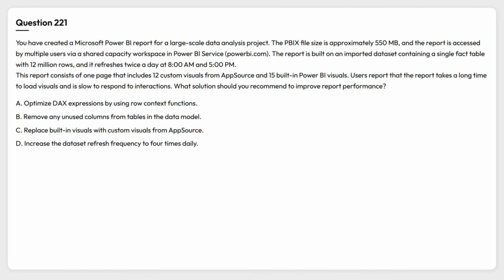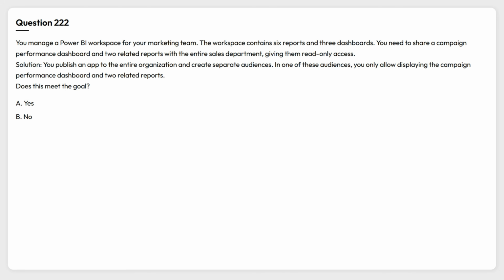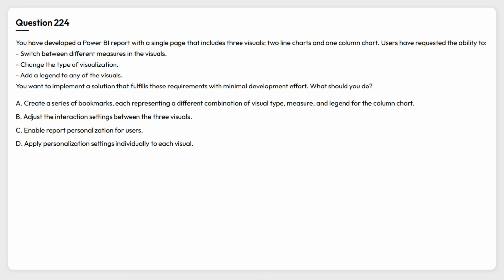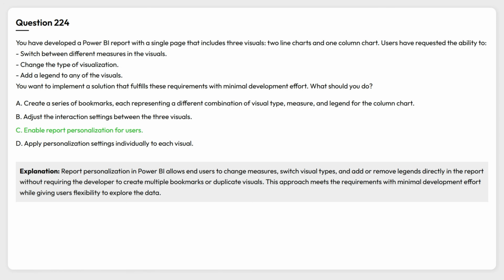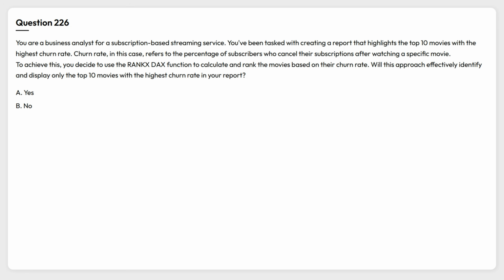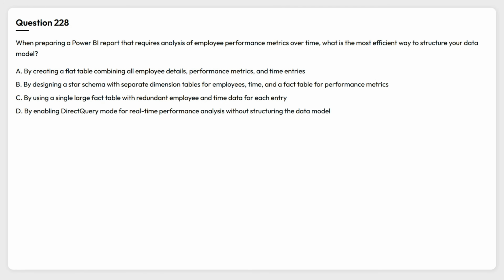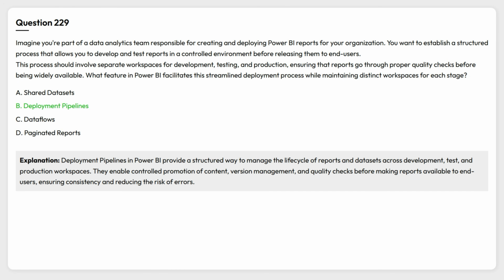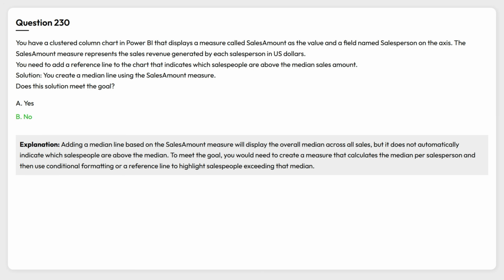PL 300 Exam Q&A #23 - Power BI Data Analyst Associate